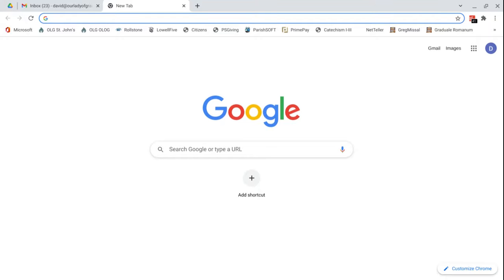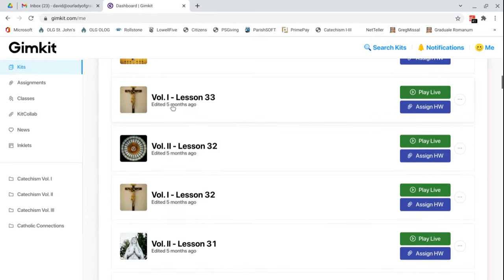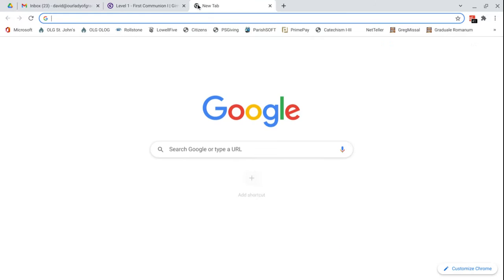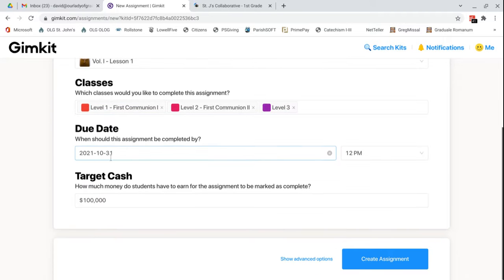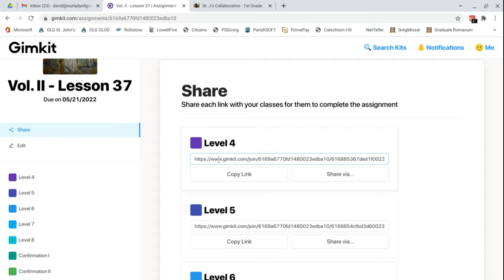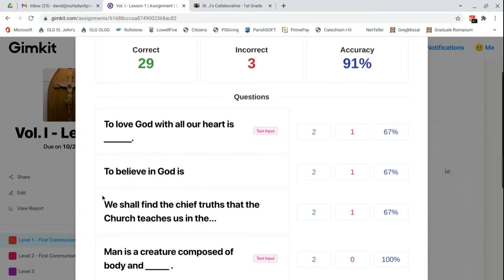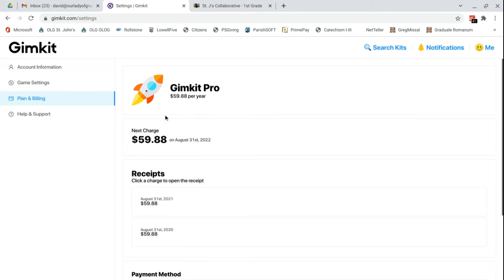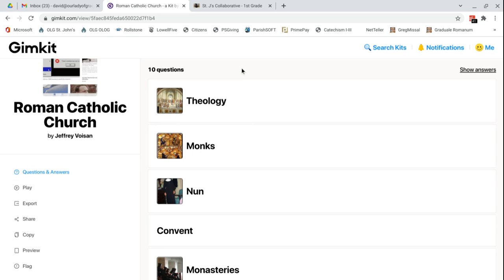Gimkit Tutorial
In this video I show how to use the Gimkit website to make and assign game quizzes, as well as how to manage the annual subscription.